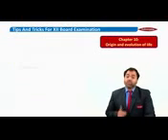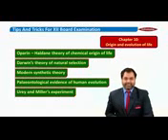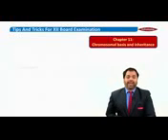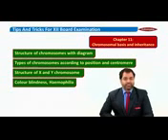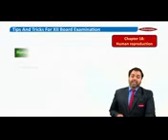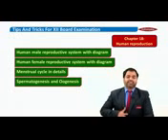Bio imp questions 2018 hsc exam